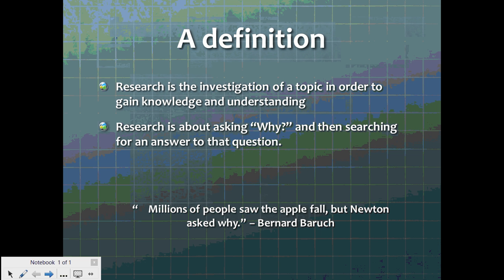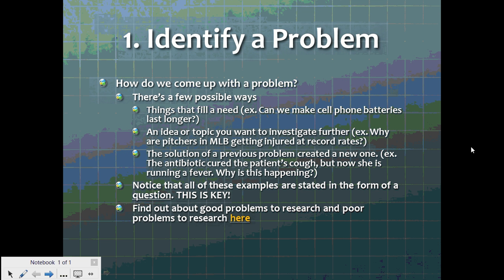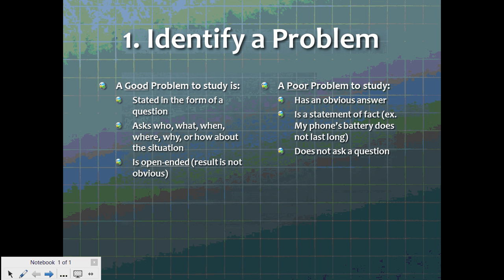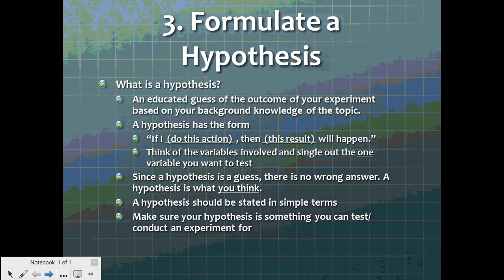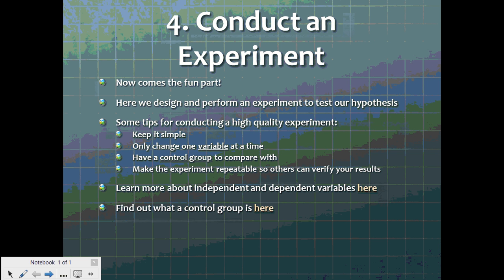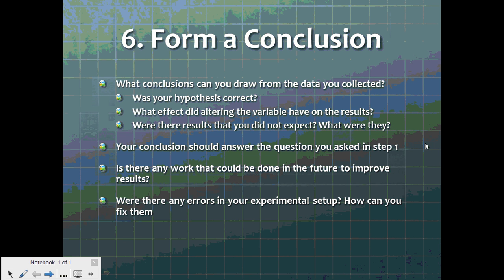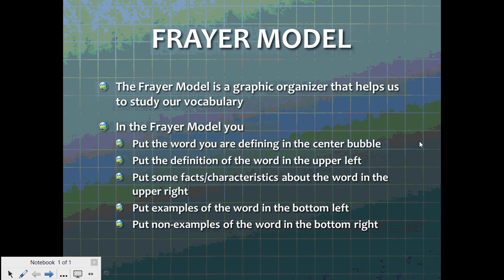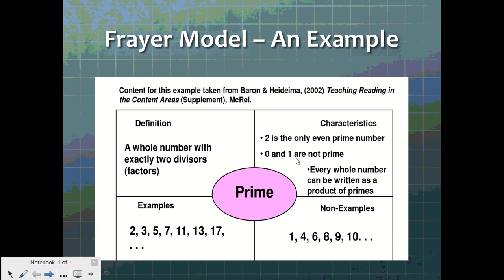Research How to